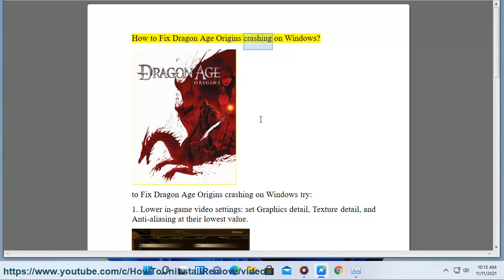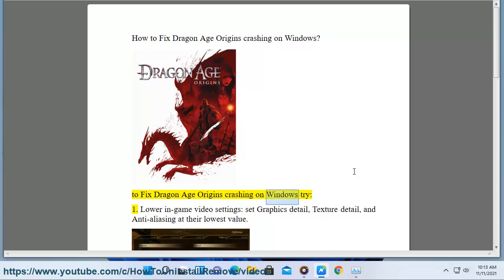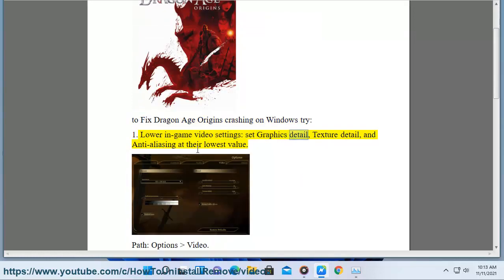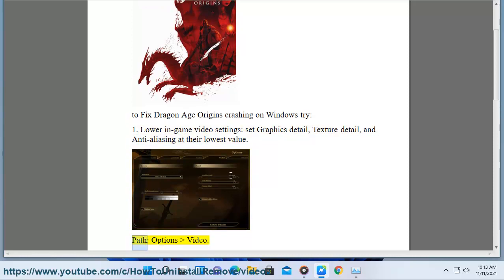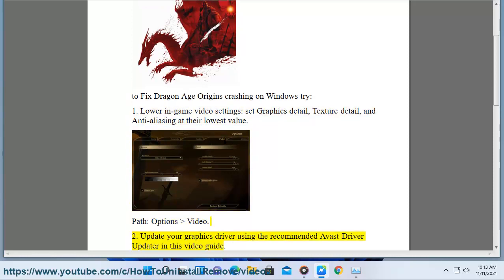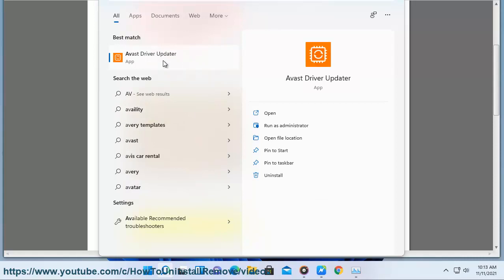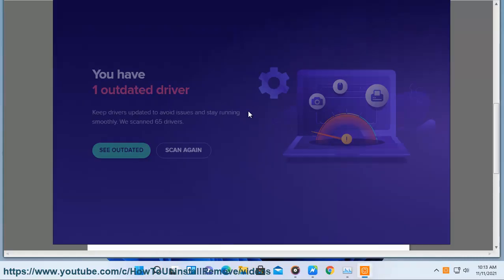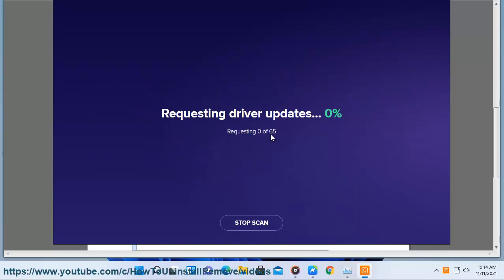Fix Dragon Age Origins crashing in Steam on Windows 11/10 (2023 Updated)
Here's how to Fix Dragon Age Origins crashing in Steam on Windows 11/10. Run Avast Driver Updater@ to keep all your device drivers up-to-date effectively.

Here are some troubleshooting steps you can take to fix Dragon Age Origins crashing in Steam on Windows:

1. **Restart your computer.** This may fix minor issues with the game.
2. **Check for Windows updates.** Outdated or corrupt drivers can cause problems with the game. To check for updates, open the Settings app and go to **Update & Security - Windows Update**. Click on **Check for updates**. Windows will check for updates and install any that are available.
3. **Update your graphics card driver.** An outdated or corrupt graphics card driver can cause problems with the game. To update your driver, open the Device Manager and expand the **Display adapters** category. Right-click your graphics card and select **Update driver software**. Click **Search automatically for updated driver software** and Windows will search for the latest driver for your graphics card. If Windows doesn't find a driver, you can download the latest driver from the manufacturer's website.
4. **Run the game in compatibility mode.** To do this, right-click the game's executable file and select **Properties**. Click on the **Compatibility** tab and select a previous version of Windows from the **Compatibility mode** drop-down list. Click **Apply** and then **OK**.
5. **Run the game as an administrator.** To do this, right-click the game's executable file and select **Run as administrator**.
6. **Lower the game's graphics settings.** If you are using high-end graphics settings, try lowering them to see if it fixes the crashing issue.
7. **Disable any mods you are using.** If you are using any mods, try disabling them to see if it fixes the crashing issue.
8. **Verify the game's files.** To do this, right-click the game in your Steam library and select **Properties**. Click on the **Local Files** tab and select **Verify Integrity of Game Files**. Steam will verify the game's files and repair any that are corrupt.
9. **Uninstall and reinstall the game.** If you have tried all of the above steps and the game is still crashing, you can try uninstalling and reinstalling the game.

If you are still having problems with the game, you can contact BioWare support for help.

i. Dragon Age: Origins works on Steam. It is available as a standalone purchase or as part of the Dragon Age: Ultimate Edition. The game is compatible with Windows 7, 8, 10, and 11. It also supports a variety of controllers, including the Xbox 360 controller, the PlayStation 3 controller, and the Steam Controller.

If you are having trouble getting Dragon Age: Origins to work on Steam, there are a few things you can try. First, make sure that your computer meets the minimum system requirements. You can find the system requirements on the Steam store page for the game.

If your computer meets the minimum system requirements, you can try the following troubleshooting steps:

* Verify the game's files. To do this, right-click the game in your Steam library and select "Properties." Click on the "Local Files" tab and select "Verify Integrity of Game Files." Steam will verify the game's files and repair any that are corrupt.
* Run the game in compatibility mode. To do this, right-click the game's executable file and select "Properties." Click on the "Compatibility" tab and select a previous version of Windows from the "Compatibility mode" drop-down list. Click "Apply" and then "OK."
* Run the game as an administrator. To do this, right-click the game's executable file and select "Run as administrator."
* Lower the game's graphics settings. If you are using high-end graphics settings, try lowering them to see if it fixes the problem.
* Disable any mods you are using. If you are using any mods, try disabling them to see if it fixes the problem.
* Uninstall and reinstall the game. If you have tried all of the above steps and the game is still not working, you can try uninstalling and reinstalling the game.